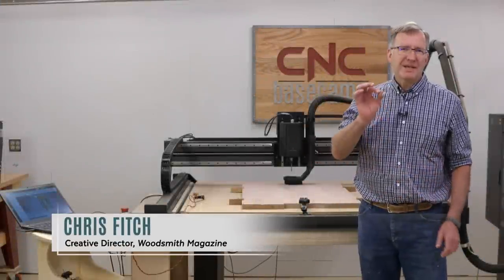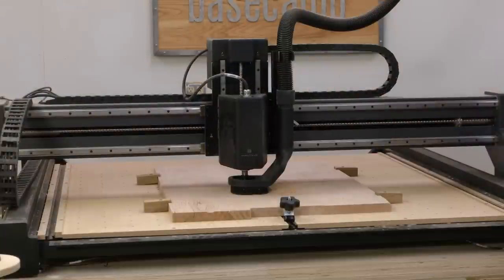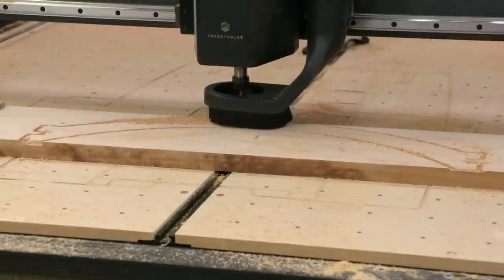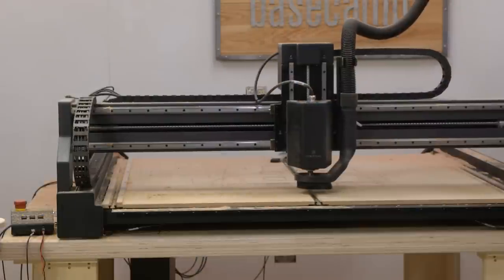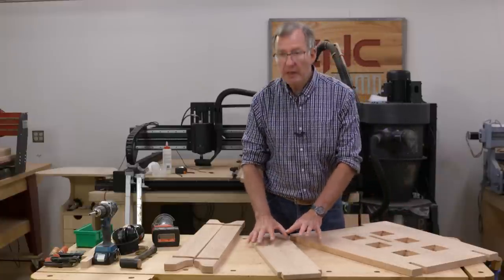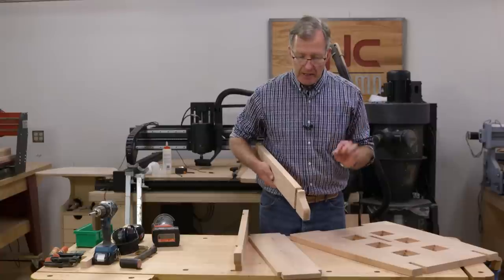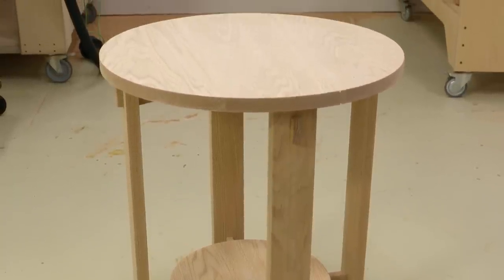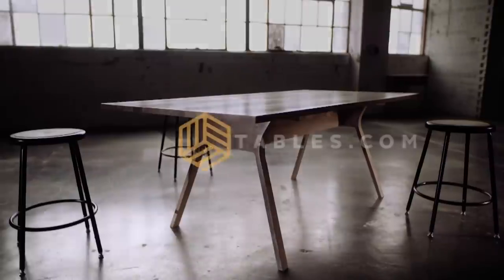CNC Basecamp Ep014: Three Solid Wood Tables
CNC routers are sometimes thought of as specialty tools used only to v-carve a sign or carve a box lid. In my workshop, a CNC router stands right alongside a planer, jointer, and table saw when it’s time to build. They can be a boon to productivity, creating high-quality wooden parts for furniture and projects of endless variety like the three Arts and Craft-style tables seen in this episode.

You can find more information on this episode, plus the project PDF and DXF downloads here: